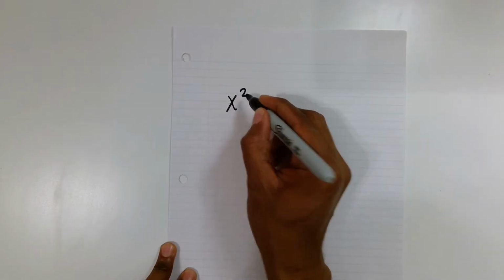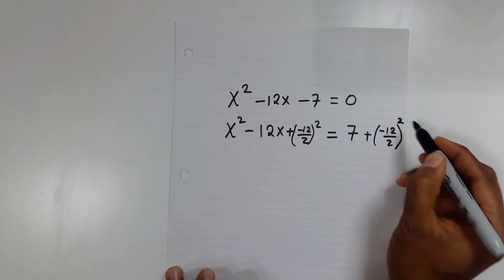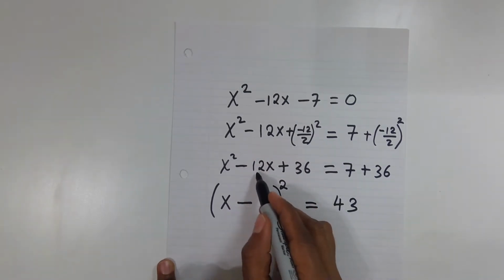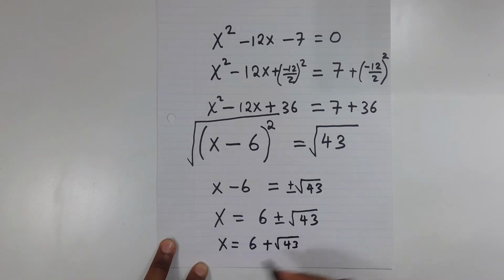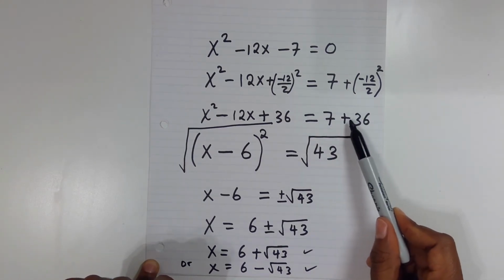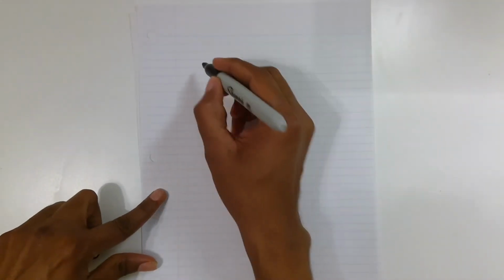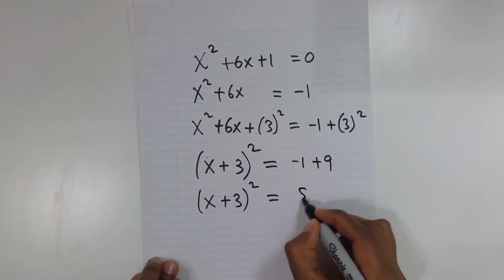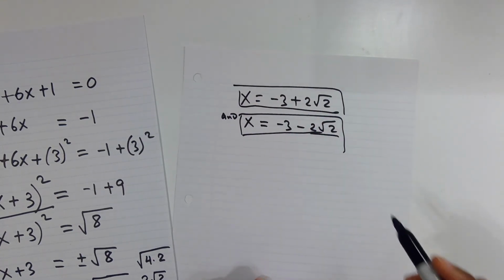How to solve quadratic equations by completing the square method (Easy to Follow Steps).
In this video, I will explain how to easily use the method of completing the squares when solving quadratic equations:

Step#1: Move the constant to the other side of the equation
Step #2: divide the coefficient of the x term by 2 and square that. Then add the result of the square to both sides of the equation.
Completing the square means re-arranging the quadratic equation into the neat, "perfect square" form. The point of doing this is so that you can solve by just square-rooting both sides of the equation.